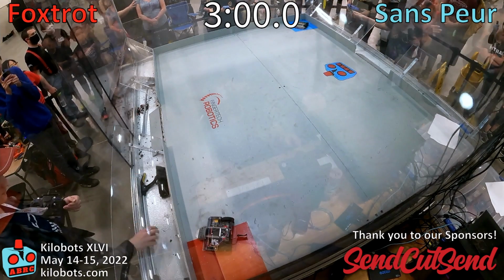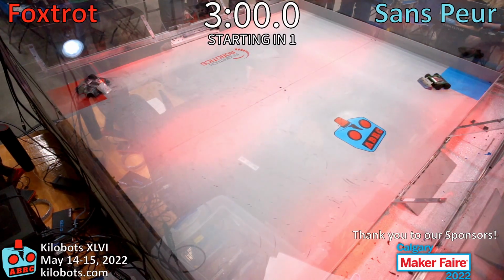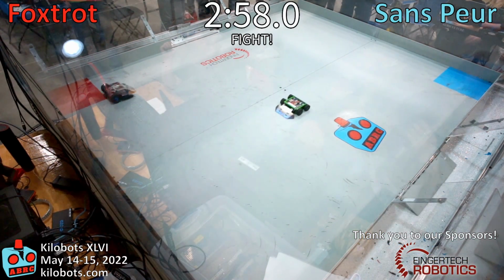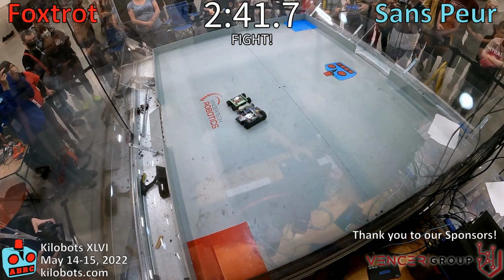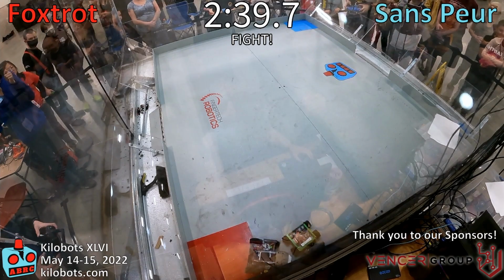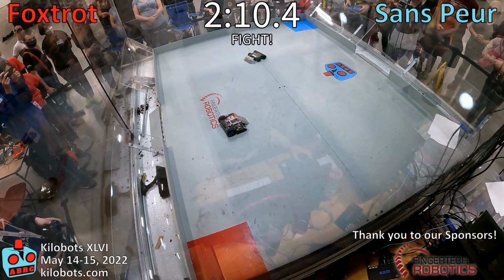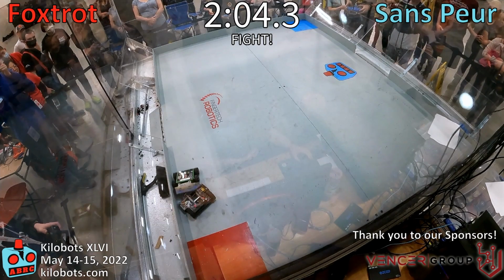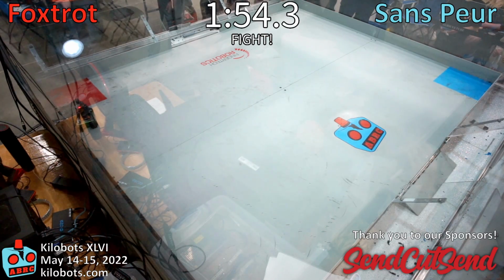Kilobots XLVI - Ant Rookies 09 - Foxtrot vs Sans Peur